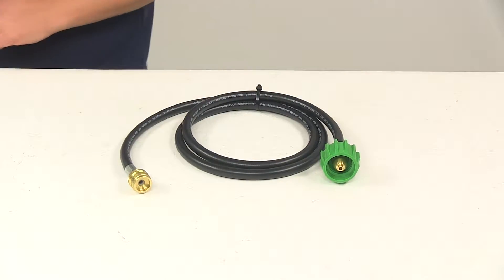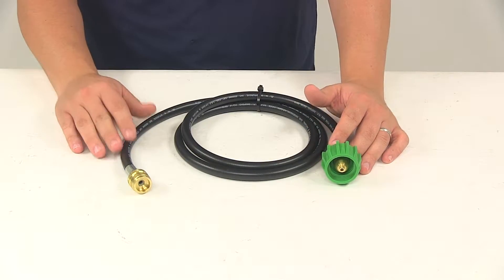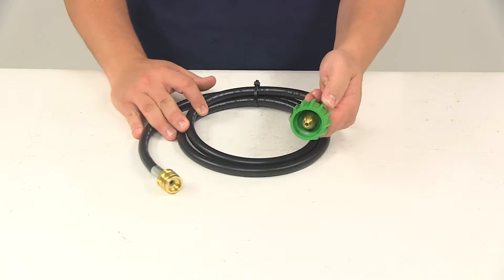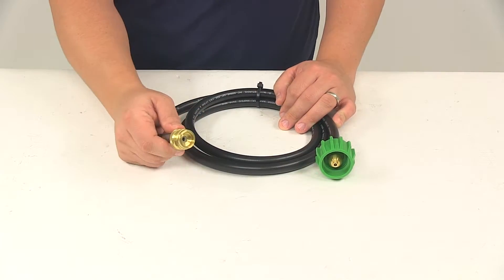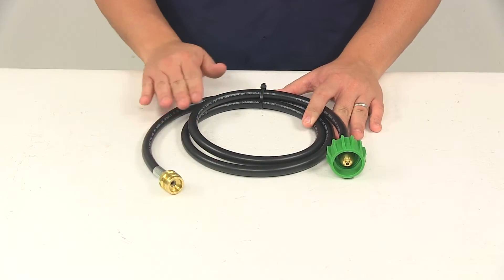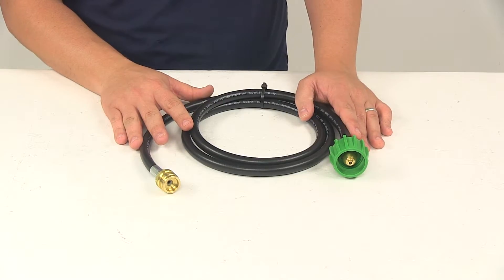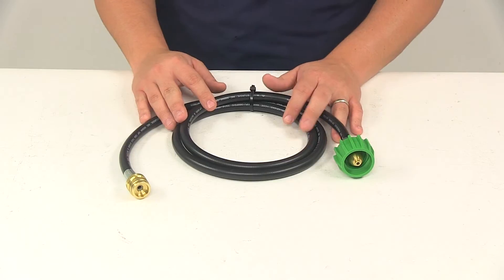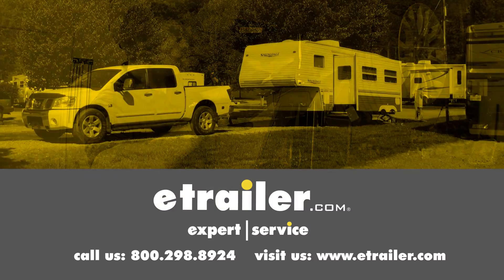etrailer | MB Sturgis Propane Adapter Hose Review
Today we're going to be taking a look at the MB Sturgis propane adapter hose. This is used to connect a small, portable camping appliance, such as grill, heater, or lantern, to a refillable 20 or 30 pound propane cylinder. It allows you to replace a disposable 1 pound bottle for longer periods of appliance usage. On this end, we're going to have the green type 1 connector. This would connect to the propane cylinder. On the other end is a CGA number 600 1 inch male connector.

This is designed to connect to an appliance that would typically connect to a disposable bottle. The assembly measures 72 inches long. Nice, thermoplastic construction is strong, durable, and flexible. It's going to have an inner diameter of 1/4 of an inch. This hose features a temperature range of negative 40 degrees Fahrenheit to 140 degrees Fahrenheit, and the maximum pressure rating for this assembly is 350 PSI.

That's going to do it for today's look at the MB Sturgis propane adapter hose.